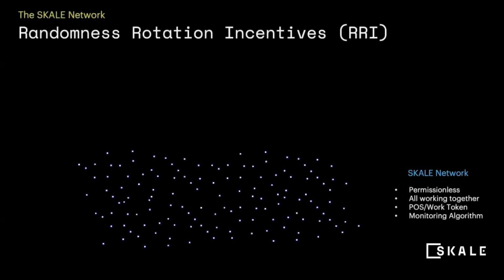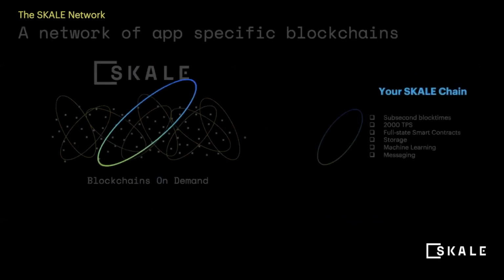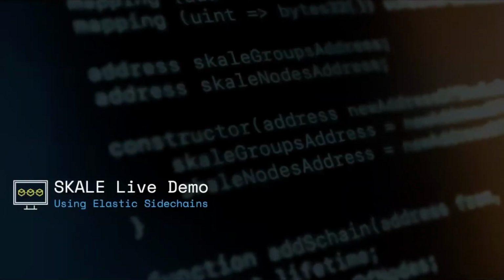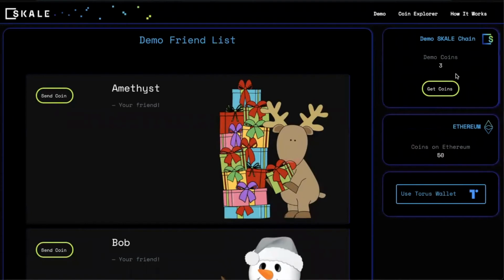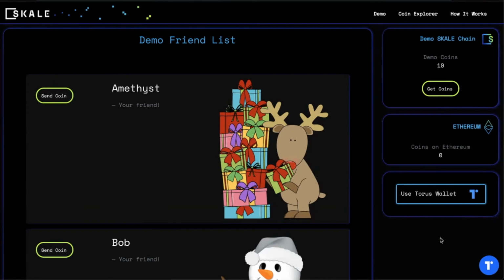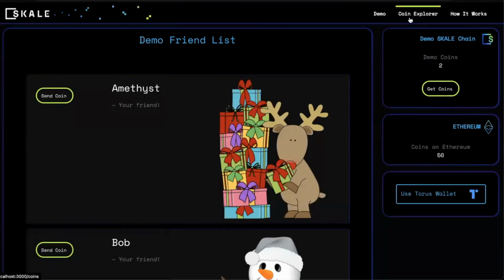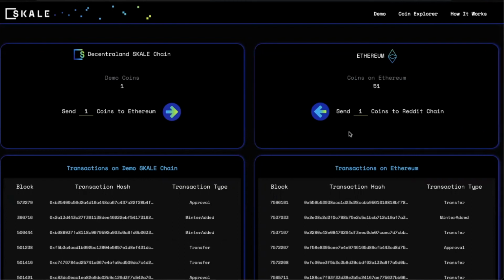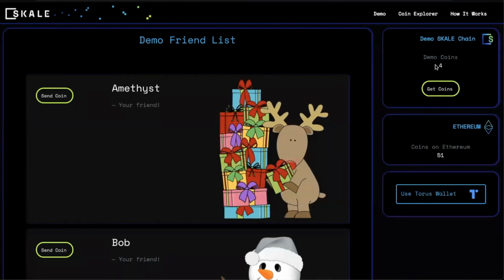SKALE Network Workshop - LIVE Demo sending transactions on side-chains - Skale Chain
Christine Perry, VP Solutions Engineering at SKALE Labs joins us for a workshop at REIMAGINE 2020 v5.0 Happy HODL Days.

The workshop begins with a SKALE Network Overview. The workshop then shows a live demo on using Elastic Sidechains on the SKALE Network. Learn how to send and receive transactions using the Torus Wallet.

Find more information about the guest here.

Access to the full FREE REIMAGINE 2020 v5.0 “Happy HODLdays” conference on YouTube:

REIMAGINE 2020 is a virtual blockchain conference series, providing educational content and bringing together cryptocurrency experts. Learn about blockchain fundamentals, get tips for fundraising, catch the latest trends, and build your network, all from the comfort of your home.